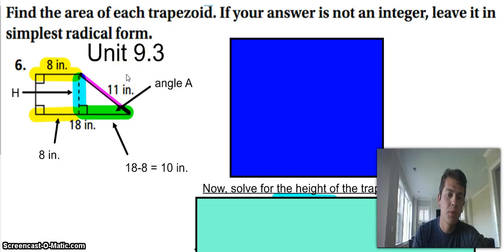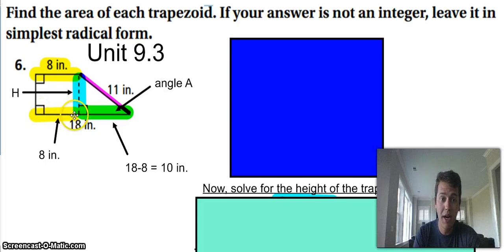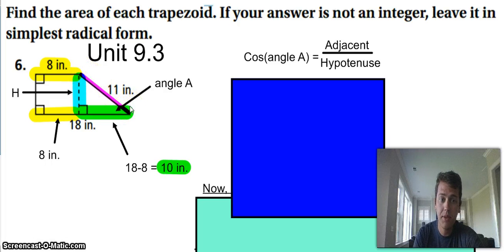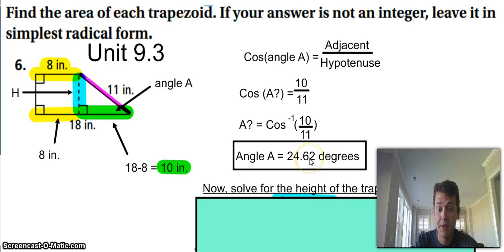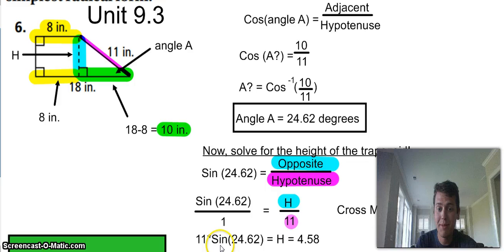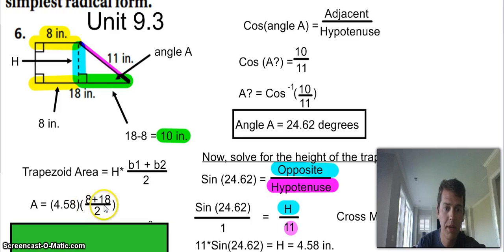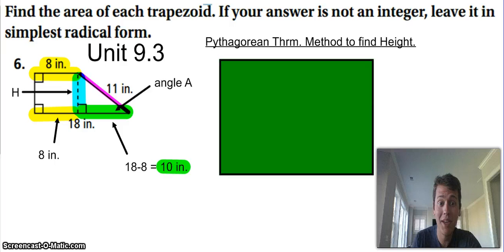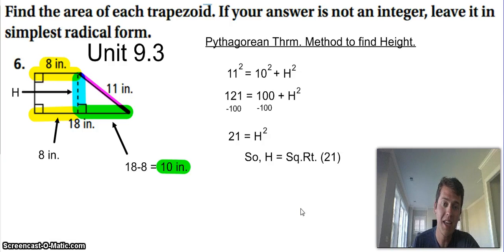HSM1 - 9.3 - Prob 6 - Help Me